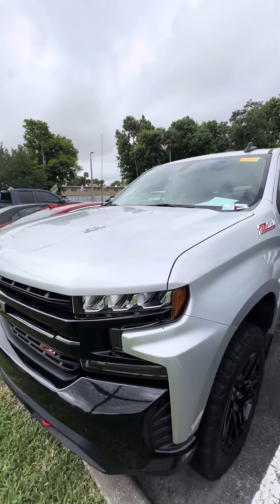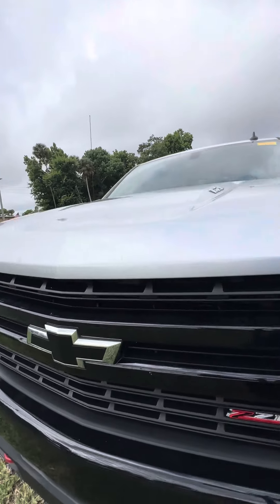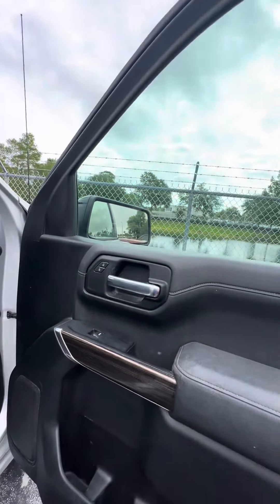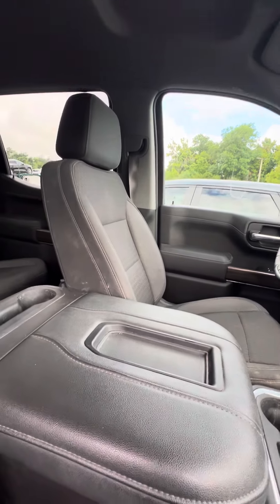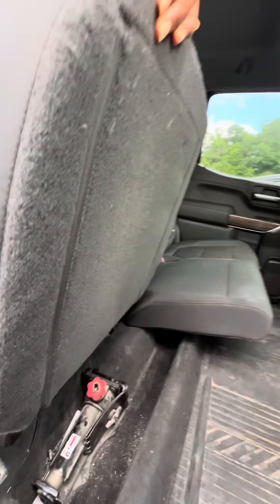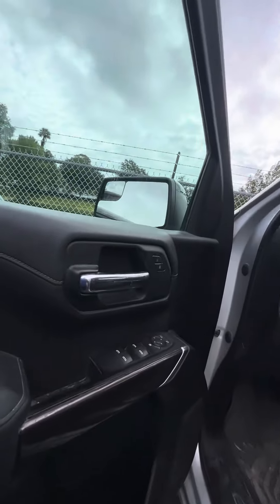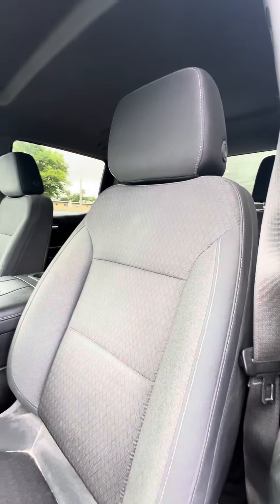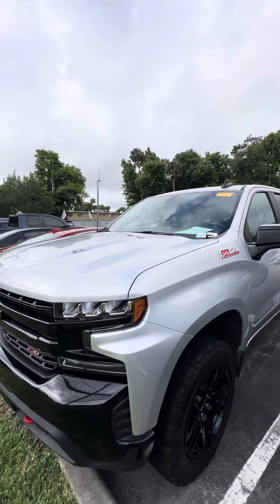VIP MARK PRICE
2021 CHEVROLET SILVERADO 1500 TRAIL BOSS Z71